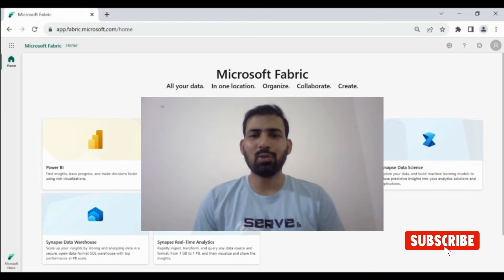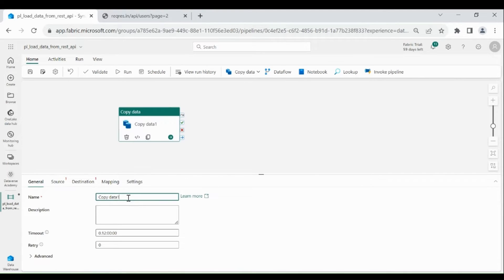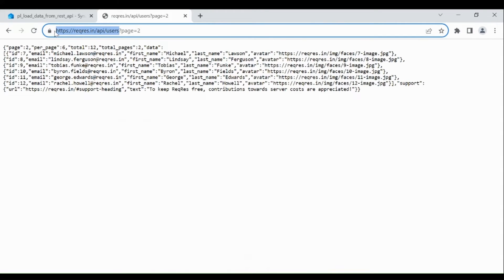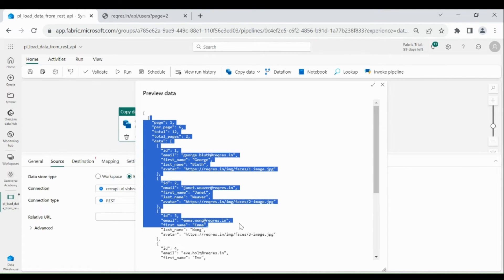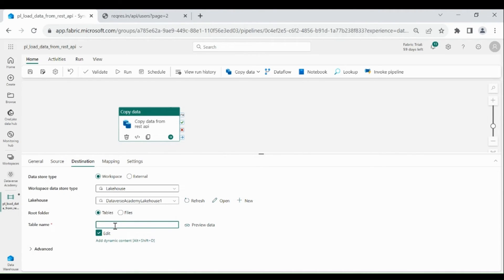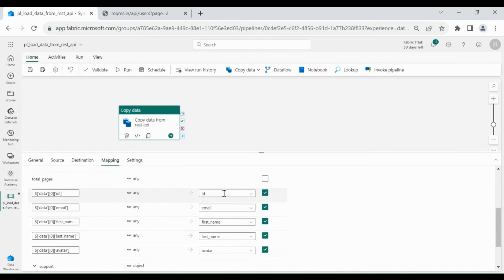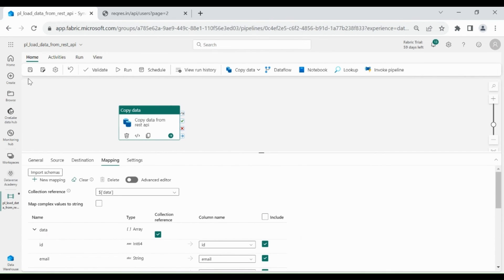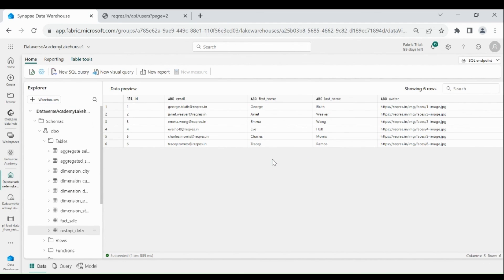12 Microsoft Fabric Lakehouse: Load/Get Data from Rest API into Lakehouse Using Data Pipeline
Microsoft Fabric Tutorial Series- Learn How to Load/Get Data from Rest API into Lakehouse Using Data Pipeline.